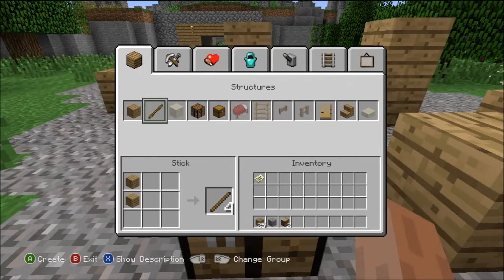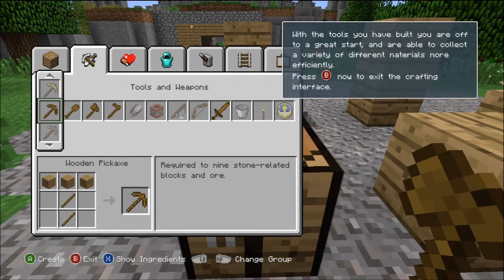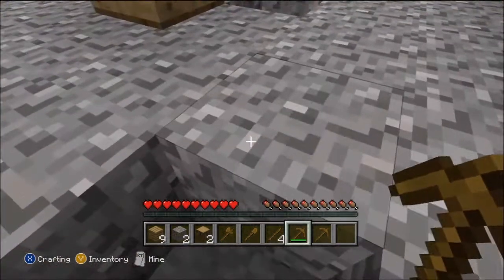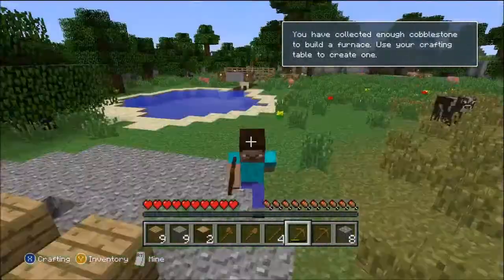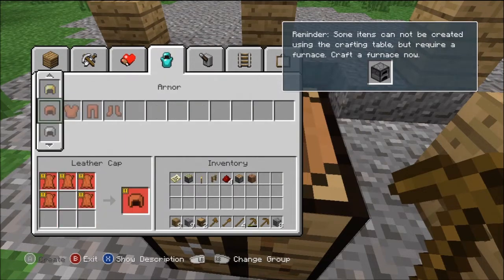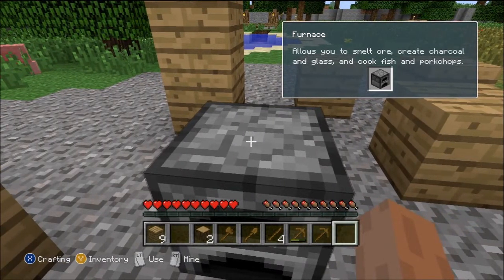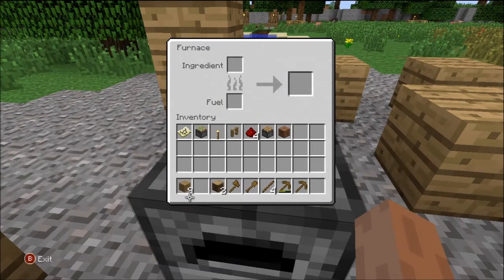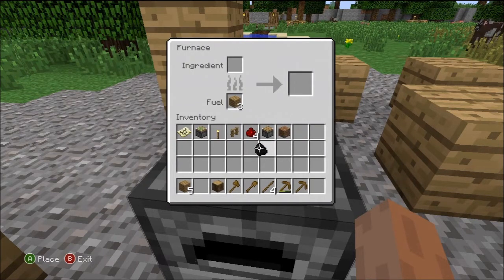Minecraft Playthrough w/ Commentary part 3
Welcome to my commentary playthrough of Minecraft xbox 360 edition. Minecraft is a game about breaking and placing blocks. At first, people built structures to protect against nocturnal monsters, but as the game grew players worked together to create wonderful, imaginative things.